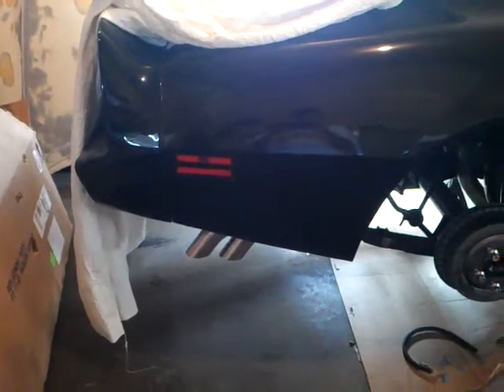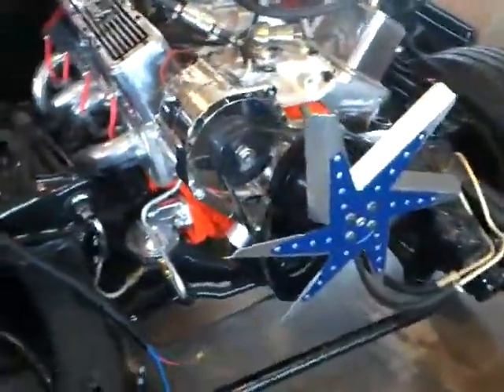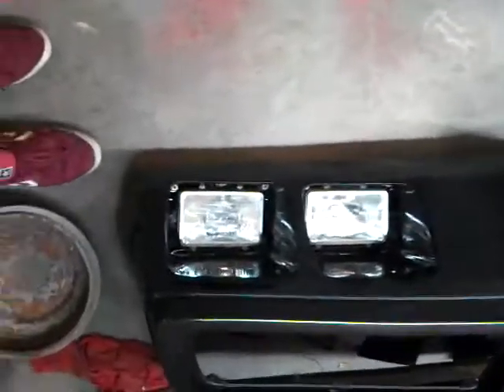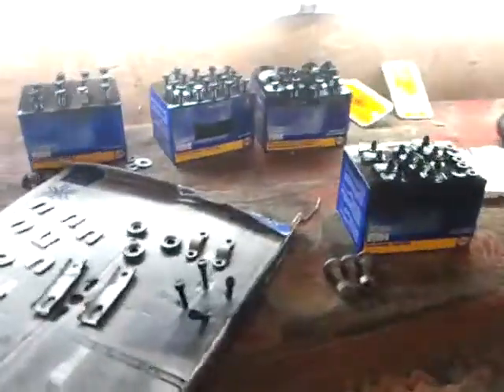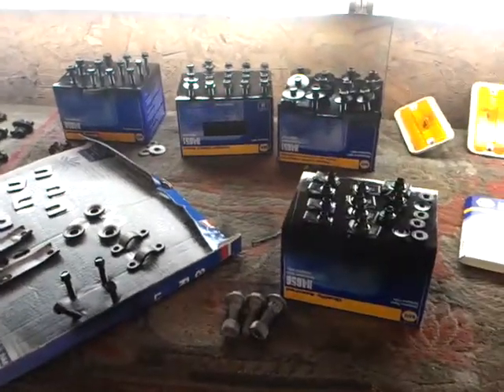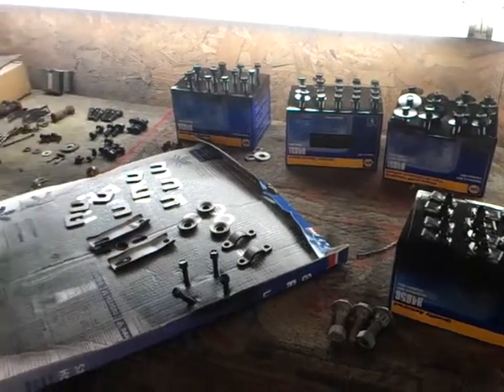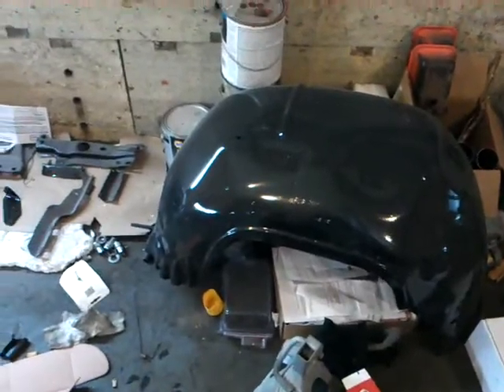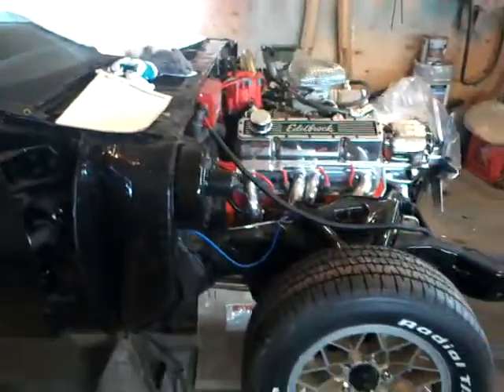1981 Trans Am Restoration Project - Details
1981 Pontiac Firebird Trans Am restoration project.  Some final details have been added.  Exhaust tips now have a nice fitment.  Belts for the power steering and alternator have been installed, headlight assembly has been fitted into the nose piece.  Great attention to detail has been given to every nut, bolt and fastener, as they have all been individually painted.  Inner fenders were refinished with a fresh coat of paint and installed.